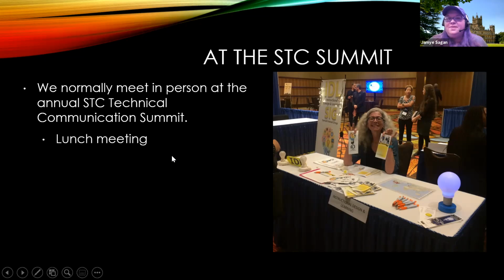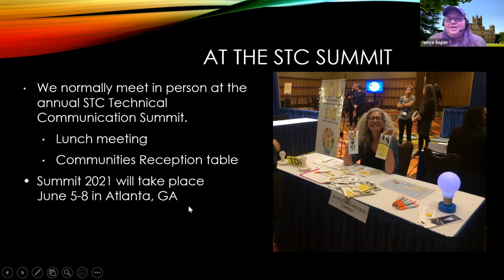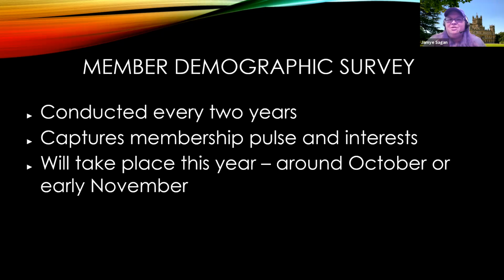Eighth Annual IDL CoP Virtual Open House 20201008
Virtual Open House Time!!!
As a virtual community, with all of our members scattered across the globe, we do not have the same opportunities as geographically-based communities to meet up face-to-face. Since 2013, we have hosted the IDL Community Virtual Open House (VOH) so that new and prospective IDL CoP members could learn more about our community’s mission and goals, learn more about member benefits, and meet some of our leaders and volunteers.

During our VOH, participants have always had the opportunity to ask questions about the CoP and what we offer.

Virtual Party, too!
We’d like to combine our VOH with a virtual party (VP), where we would encourage all attendees to turn on their web cameras, share a photo or story. The VP (not be confused with Vice President!) we hope will add a very human, personal side to our VOH. Hey, it is all about making real, enduring connections!

The webinar will be recorded so feel free to watch with us online and then rewatch at your leisure. No need to take notes. If you cannot attend, sign up anyway so that you will get a link to the recording.